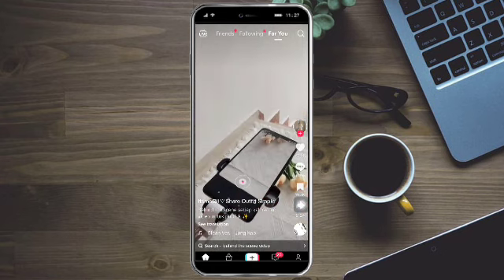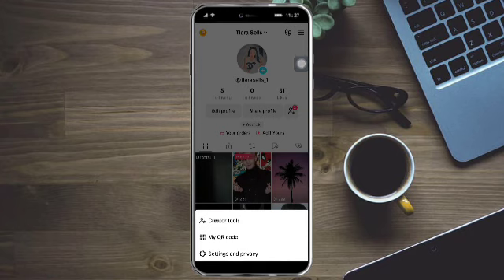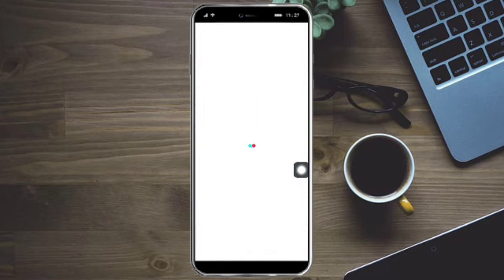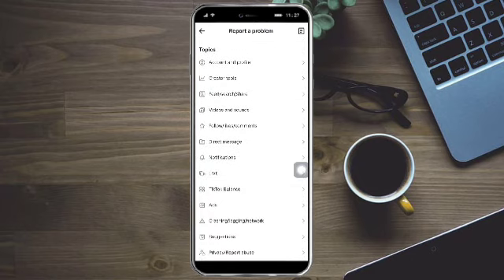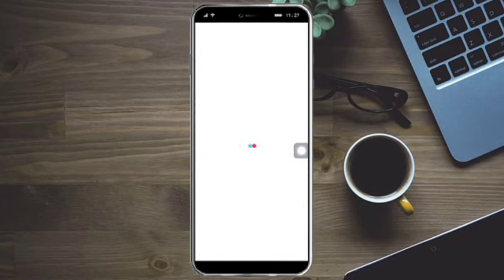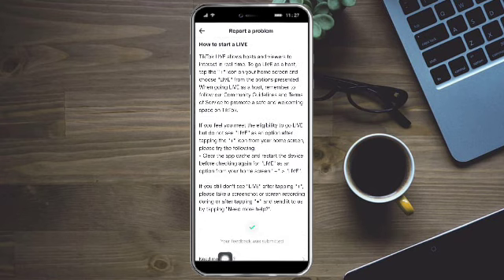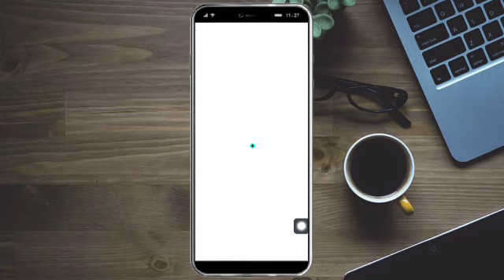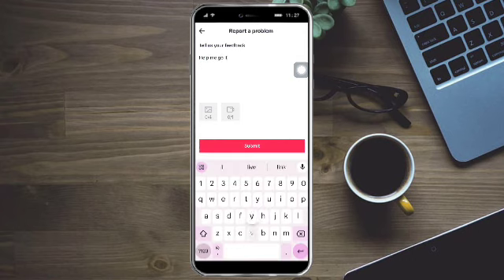How To Go Live On TikTok 2023 SIMPLE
In this easy-to-follow tutorial, we show you the simple steps to go live on TikTok in 2023. Going live on TikTok allows you to interact with your audience in real-time and create engaging content that fosters a deeper connection with your followers.

📱 Accessing TikTok's Live Feature: Learn how to access the live streaming feature within the TikTok app.

📢 Preparing for the Live Session: Discover essential tips to plan and prepare your content for a successful live stream.

🔴 Initiating the Live Stream: Understand the straightforward process of starting your live session with a few taps.

Going live on TikTok in 2023 is an exciting way to connect with your audience and showcase your personality and creativity.